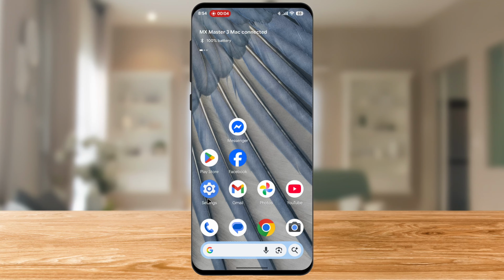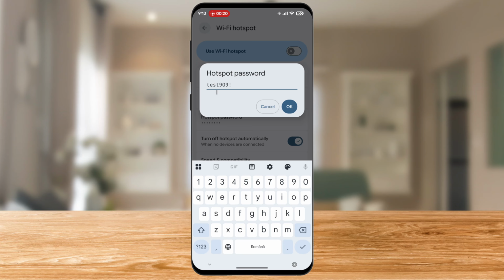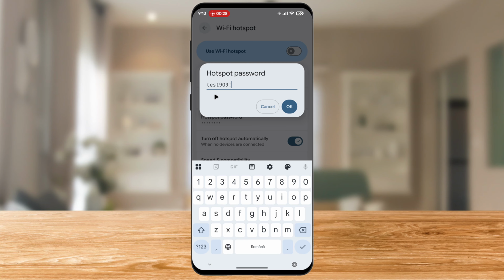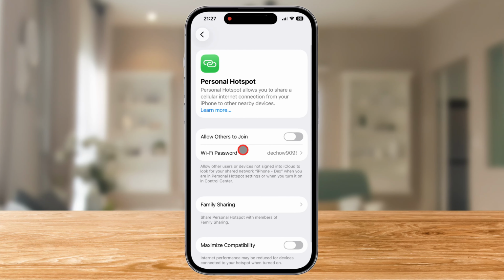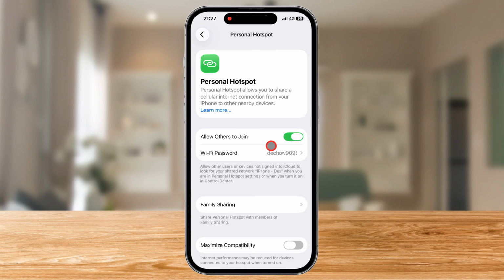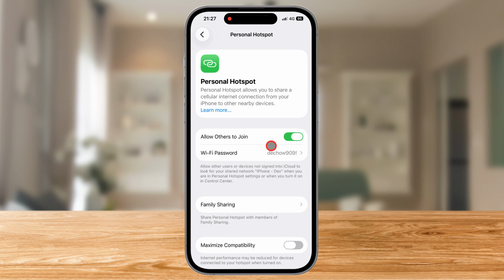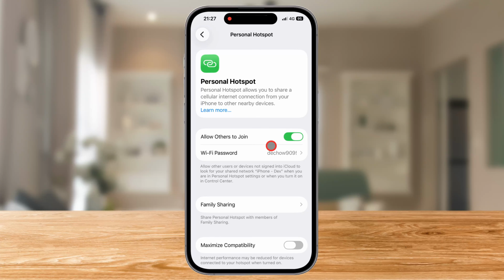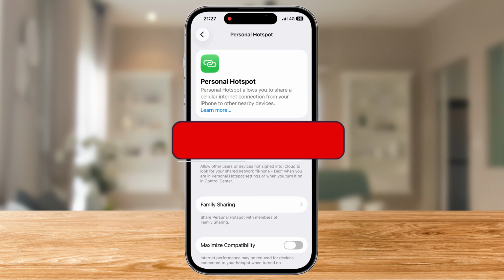How Can I Find My Hotspot Password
Ever been asked for your hotspot password and drawn a blank? This video simplifies how to hotspot, guiding you through setting up and managing your mobile hotspot on both iPhone and Android devices. We provide essential smartphone tips to ensure you can always provide internet access when needed. 🛠️

00:00 Introduction: The Forgotten Password Panic
01:03 How to Find It on Android (Google Pixel)
02:26 How to Find It on Samsung Galaxy
03:34 How to Find It on iPhone
05:06 Troubleshooting: Hotspot Setting Missing?
05:55 Creating a Strong & Memorable Password
06:33 Alternative: Find Password on Connected Devices
07:27 Conclusion & Final Tips

Beyond just finding your current password, we explain how to change it to a strong but memorable passphrase instead of a random string of characters. You will also learn why your iPhone hotspot might not be visible to others, how to force a 2.4 GHz connection for older laptops, and how to quickly share your network using a secure QR code on Android.